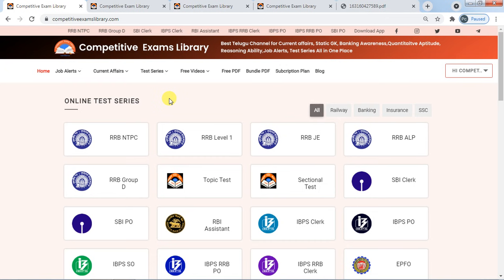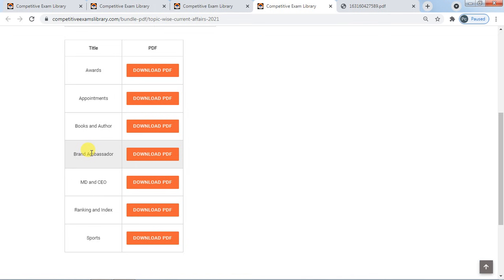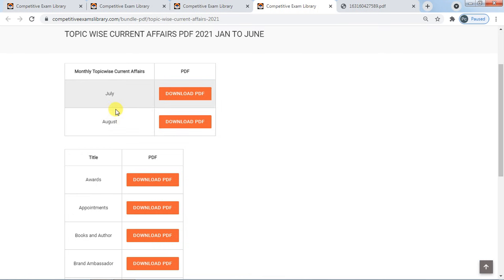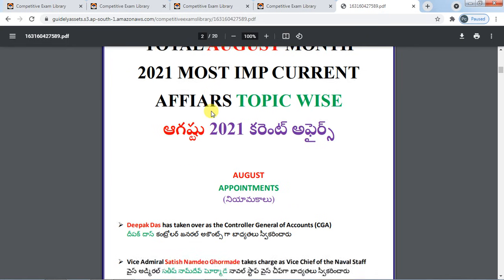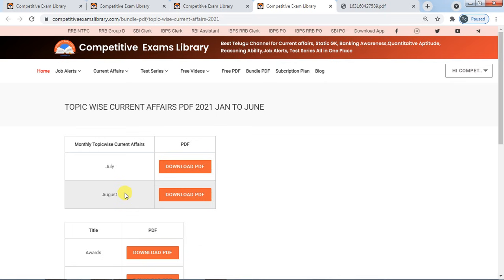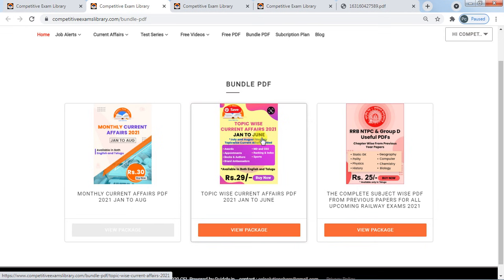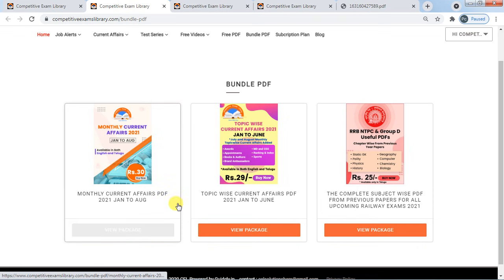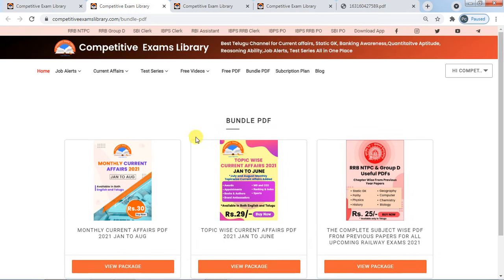JANUARY TO AUGUST 2021 CURRENT AFFAIRS PDFS UPDATED | TOPIC WISE CURRENT AFFAIRS IN TELUGU AND ENG